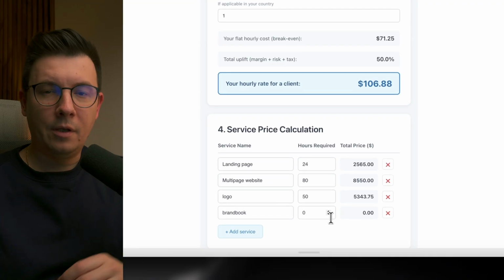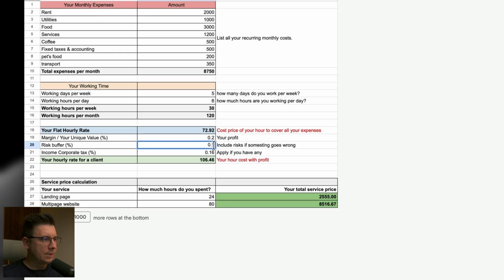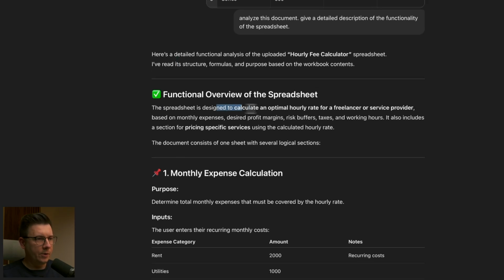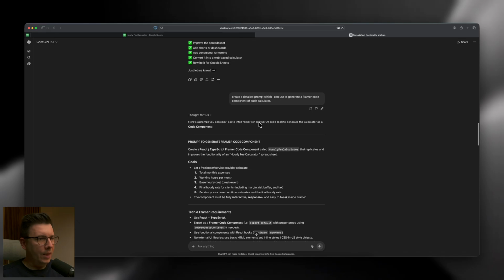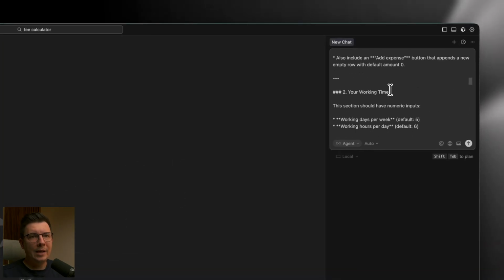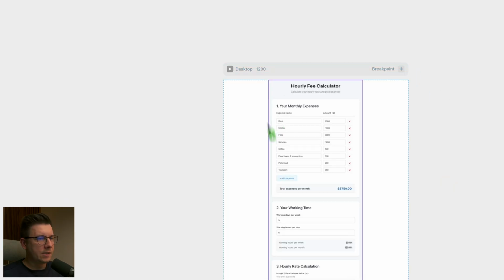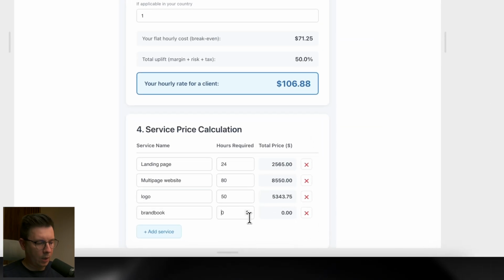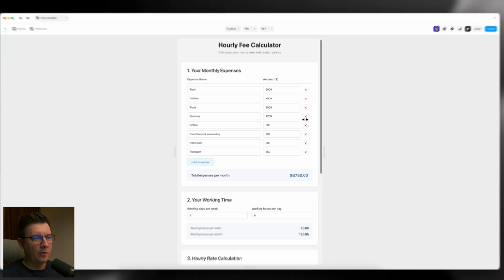How to build Framer Custom Code Components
💌 Need consultation on Framer, MCP or Cursor?

In this video, I'll demonstrate how to create a fully functional Framer calculator by leveraging a spreadsheet like "Google sheets", combined with the power of "Chat GPT" and "Cursor AI". This comprehensive "tool" simplifies the process of building interactive elements for your "web design" projects. Learn how to integrate a "calculator using javascript" seamlessly into your Framer site, making it easy to follow along for viewers.

Useful stuff:
📝 Chapters:
0:00 — introduction
0:32 — spreadsheet structure explained
5:17 — Chat GPT prompt preparation explained
11:18 — Create a code component in Cursor
13:18 — Transferring component to Framer
15:43 — check the results
18:18 — apply fixes in Cursor
20:13 — final results